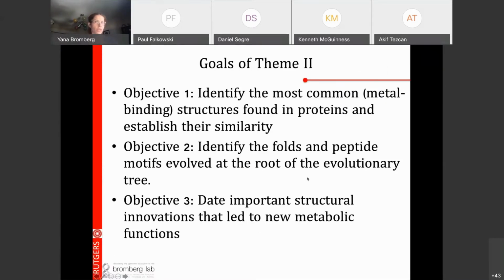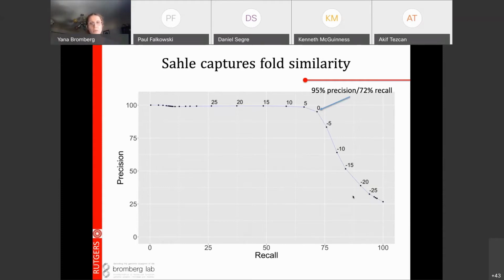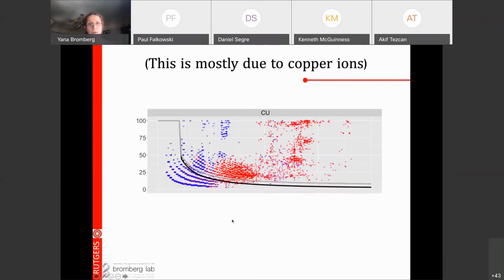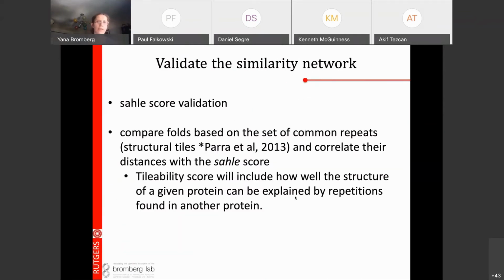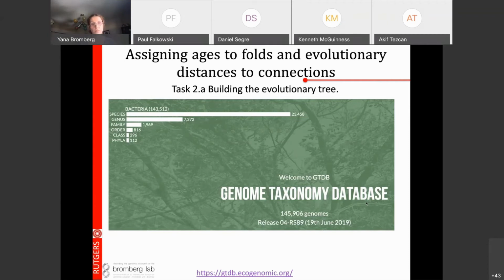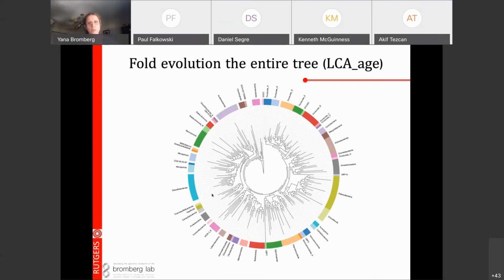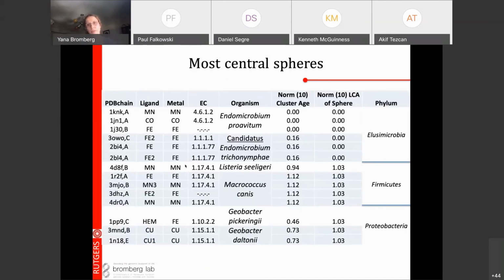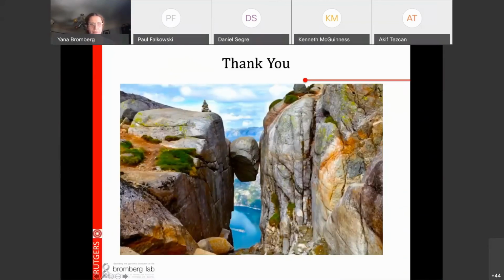Yana Bromberg - Overview of Theme 2: Increasing Complexity of Nanomachines in Microbial Ancestors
June 16th-17th

Rutgers Annual ENIGMA Astrobiology Symposium
Overview of Theme 2: Increasing Complexity of Nanomachines in Microbial Ancestors - Yana Bromberg - Rutgers University